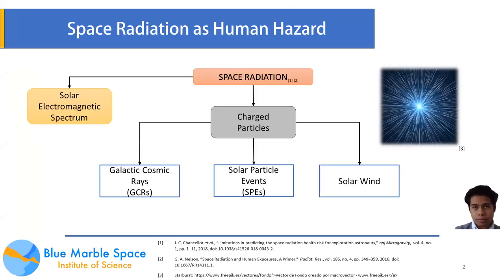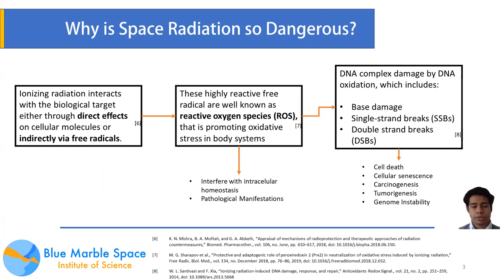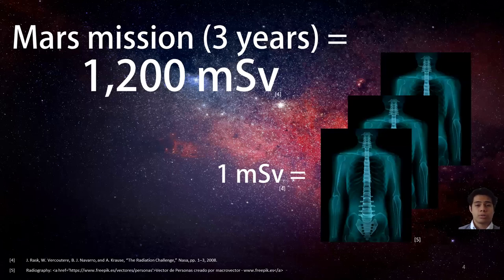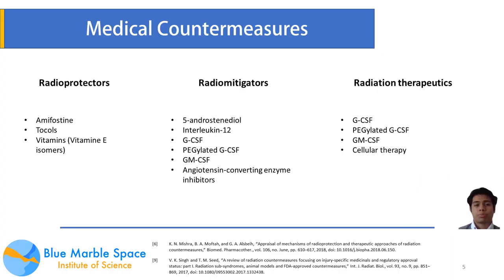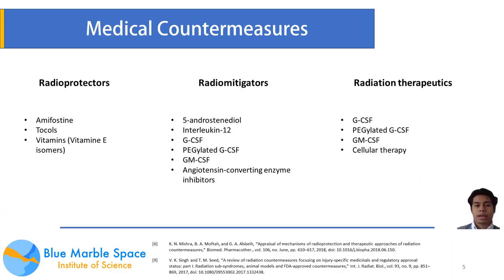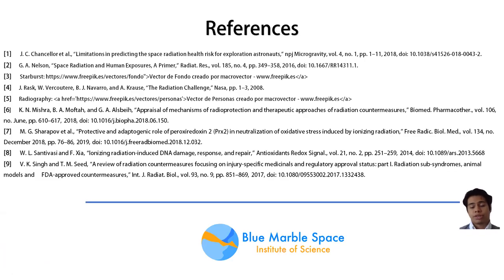Luis Antonio Franco - Space radiation & medical countermeasures